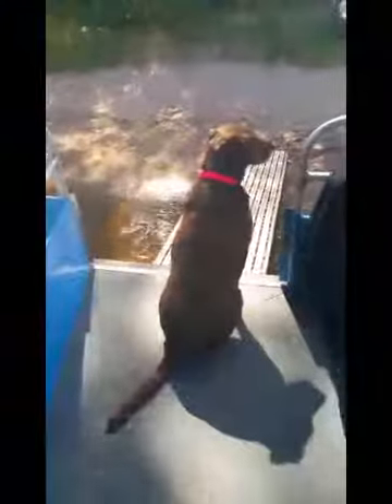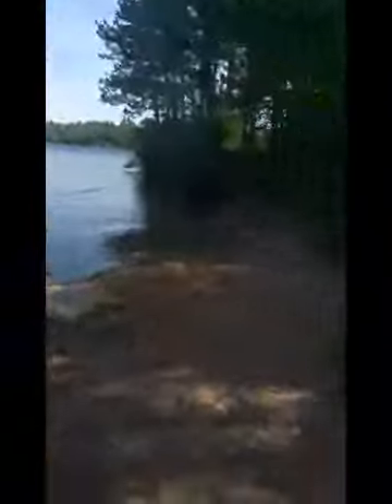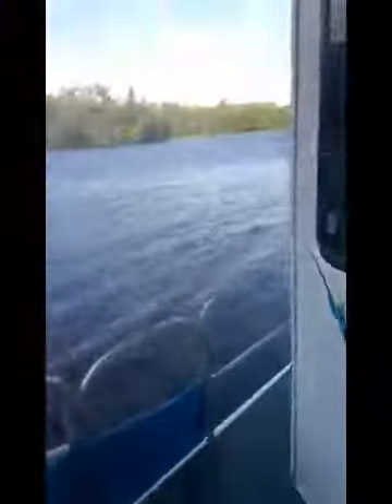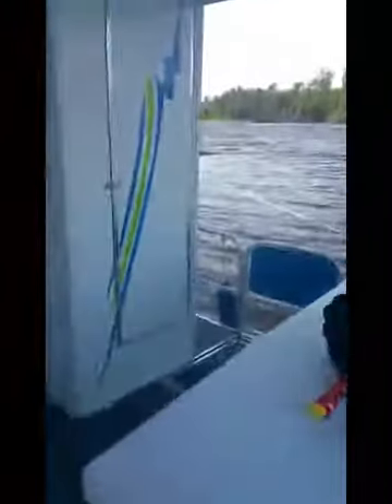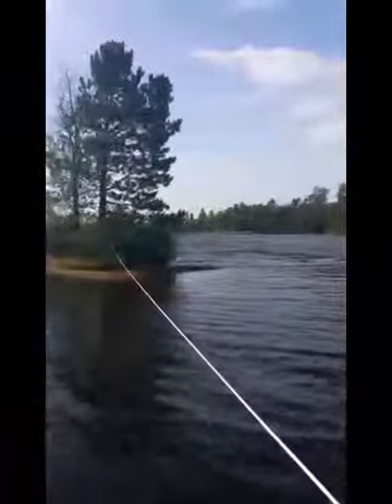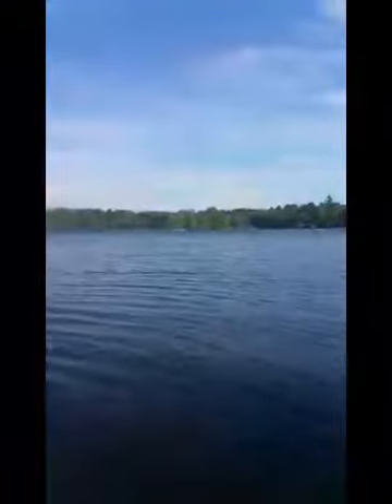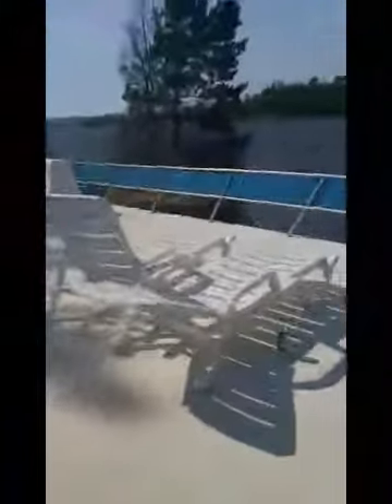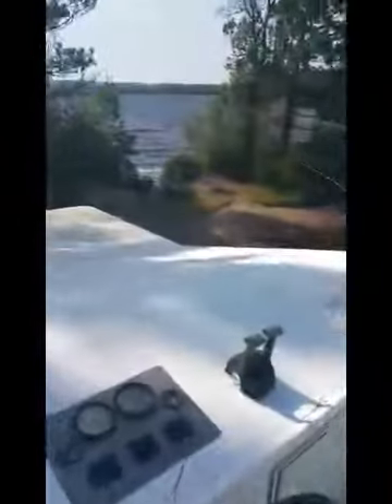Timber Bay Houseboat Tour